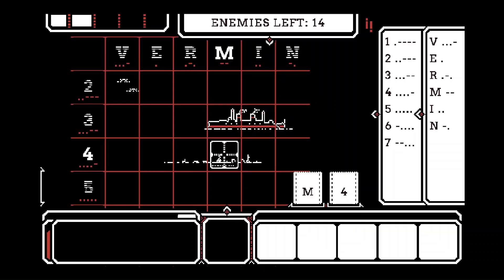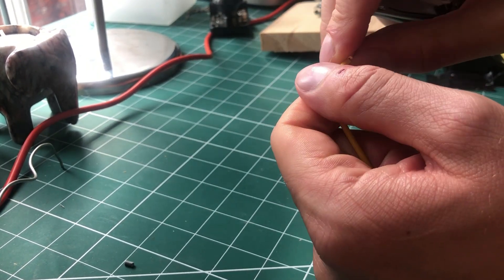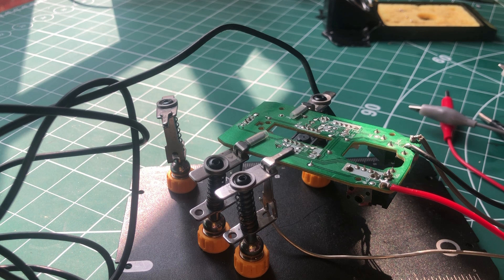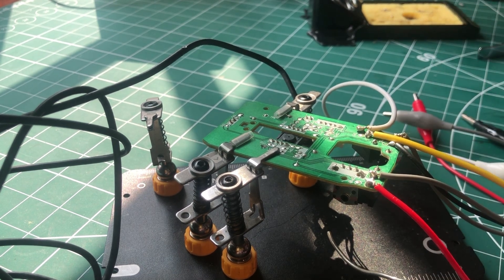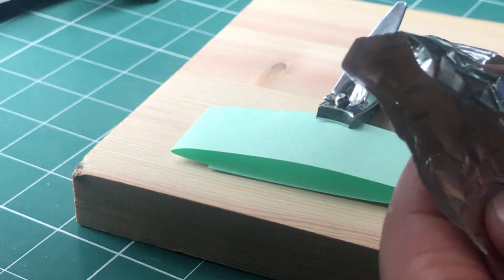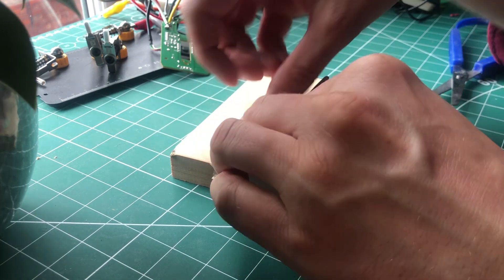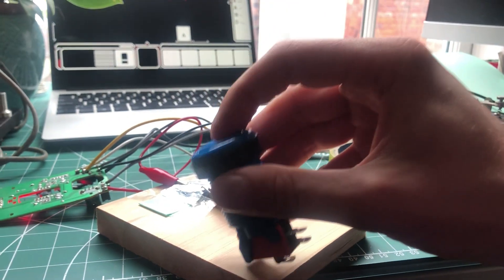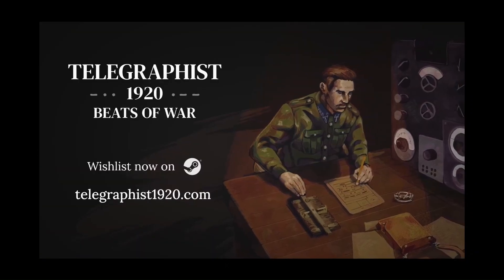How to make a USB Morse Key out of nail clippers and a broken mouse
Want the tactile experience of a telegraph to play videogames with but without the cost of forking out for one? Look no further than this video, showing step by step how to fashion one out of a pair of nail trimmers and a broken mouse.